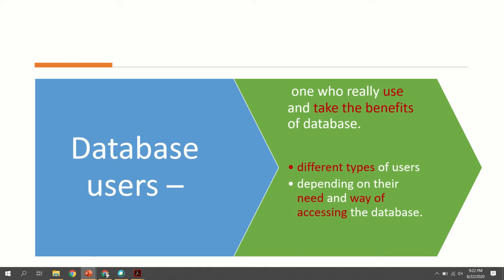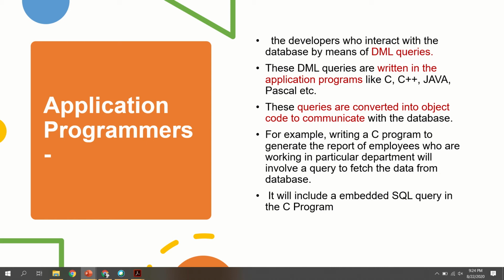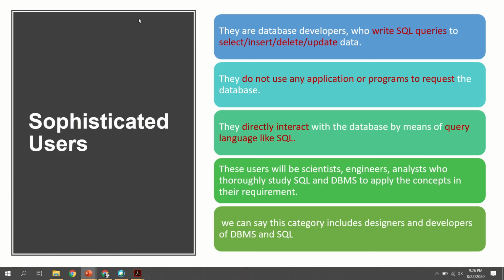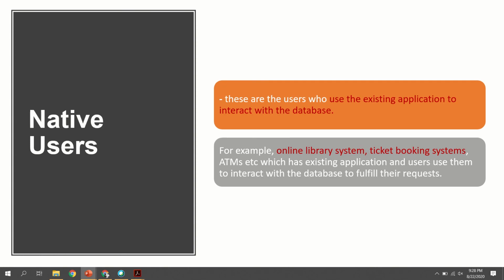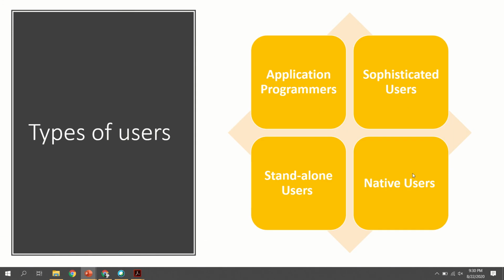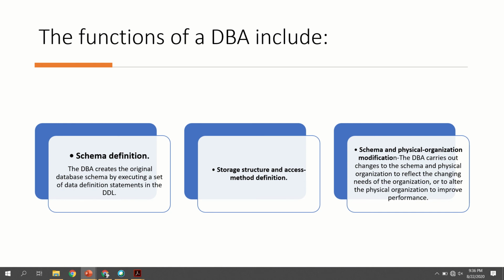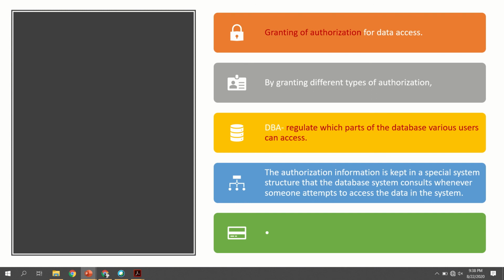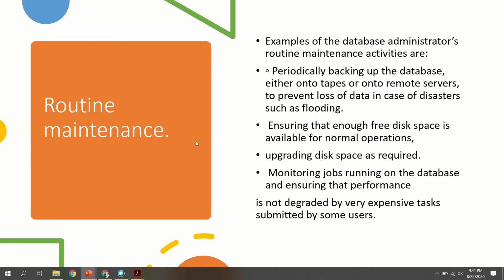DBMS video 3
types of users &DBA